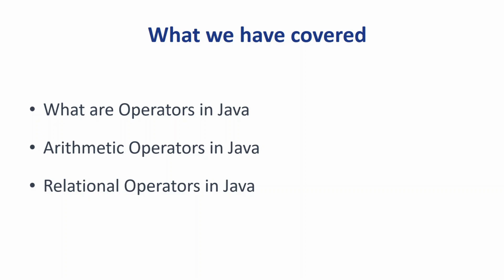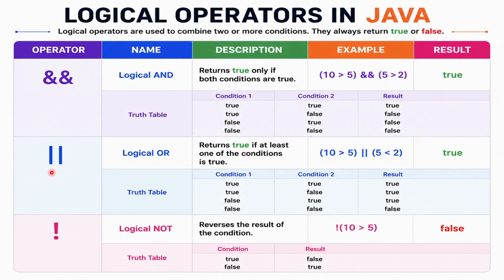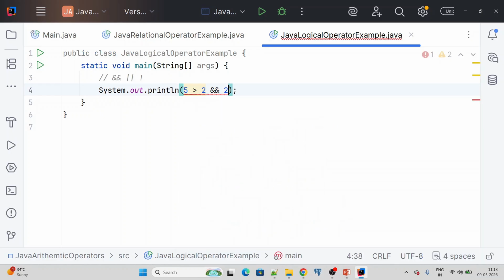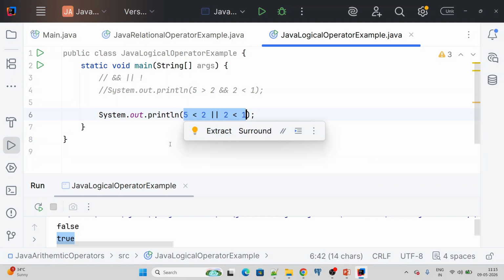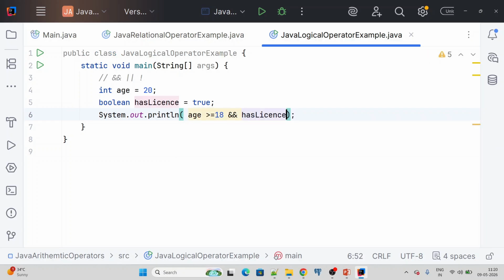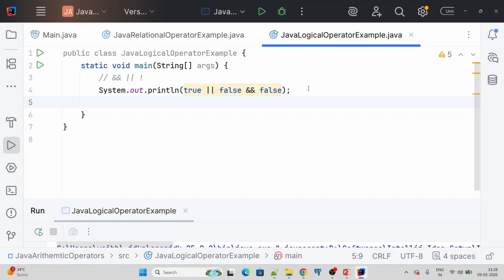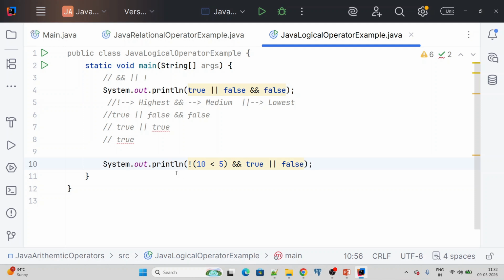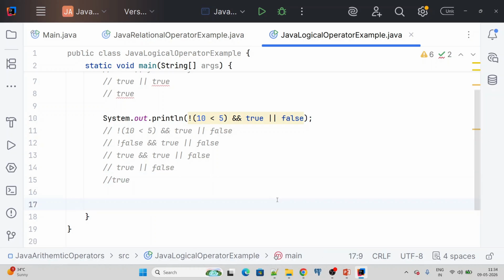Logical Operators in Java Explained with Tricky Examples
Learn Logical Operators in Java with Tricky Real-World Examples for Beginners.

In this Java tutorial, you will learn Logical Operators in Java with simple and practical examples that every beginner should know.

✅ Topics Covered:
✔ AND Operator ( && )
✔ OR Operator ( || )
✔ NOT Operator ( ! )

🔥 In this video, I have also explained:
✔ Tricky Java Logical Operator Examples
✔ Difference Between AND and OR
✔ Boolean Logic Understanding
✔ Real-World Practical Examples
✔ Beginner Mistakes in Java
✔ Important Concepts for Interviews

This video is perfect for:
✔ Java Beginners
✔ College Students
✔ Interview Preparation

💡 Upcoming Videos:
➡ Special or Miscellaneous Operators in Java